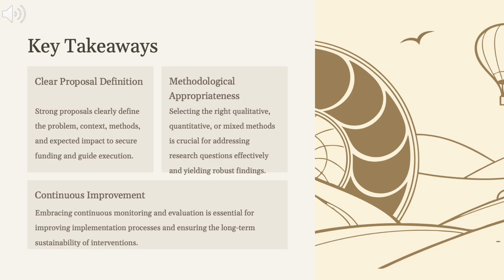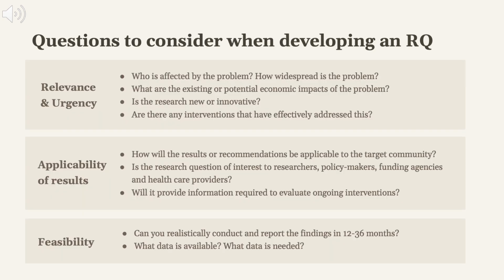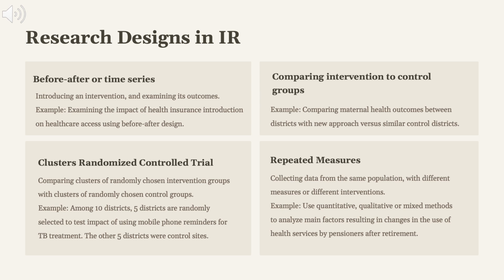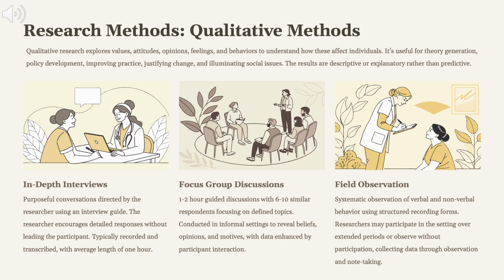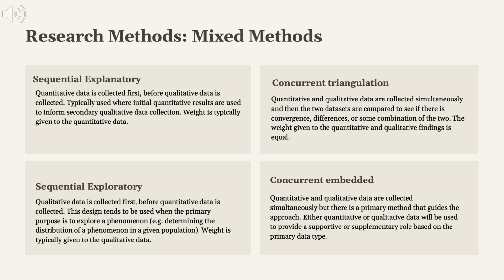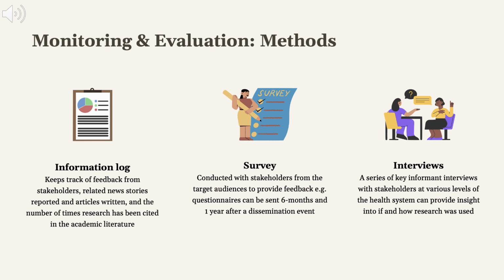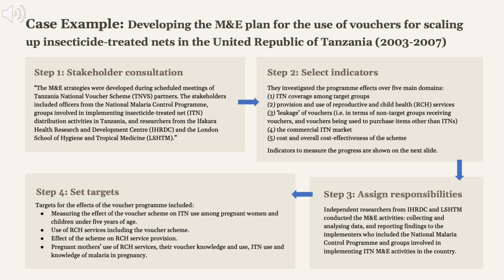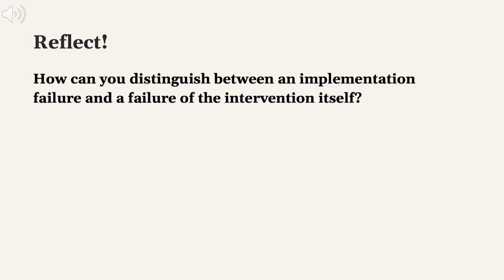English Lecture 5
AI in Global Health Research